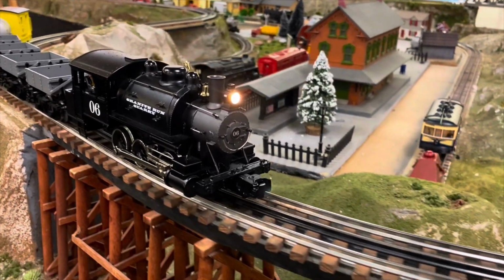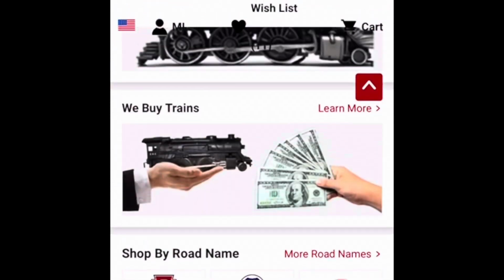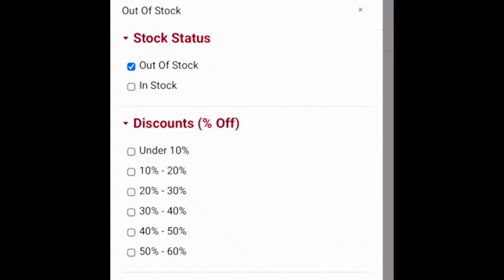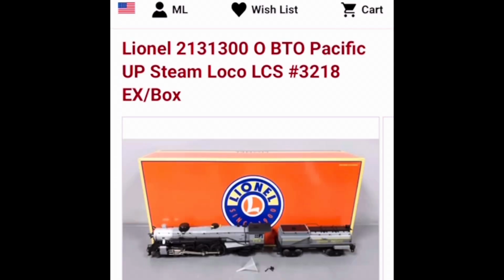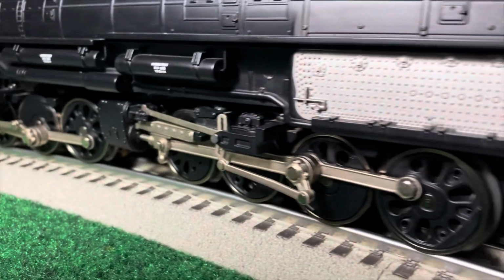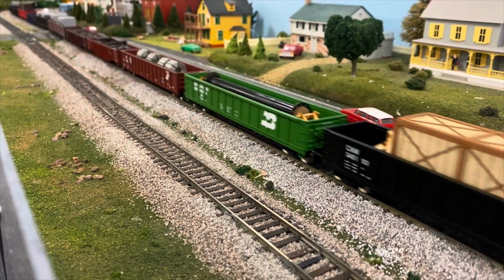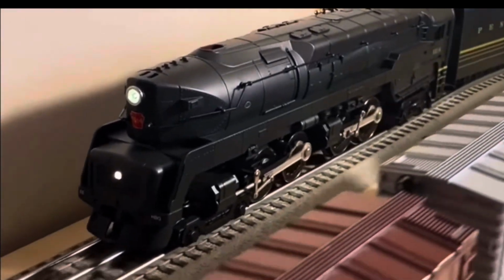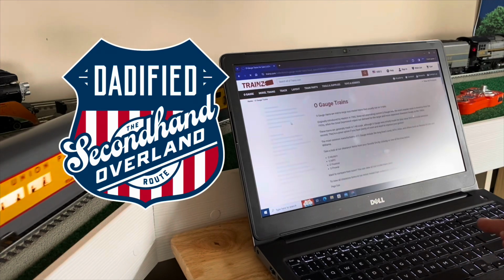Top Tips for Buying Trains on Trainz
Here’s my top 3 tips for making the most out of Trains.com!

Follow our railroad on social media!